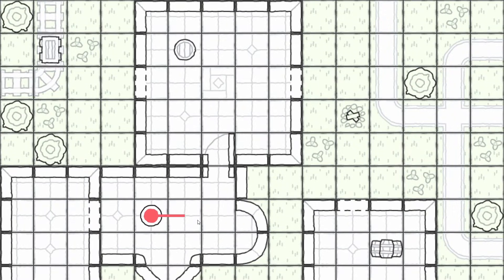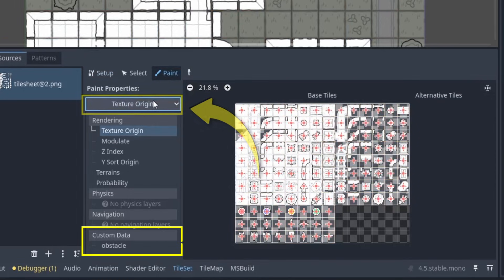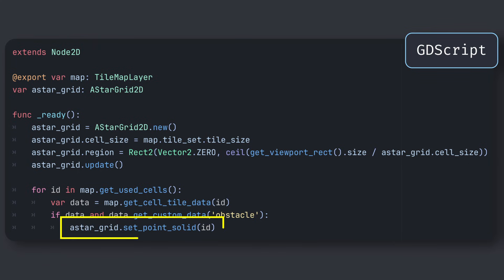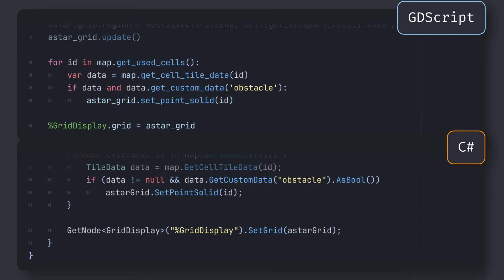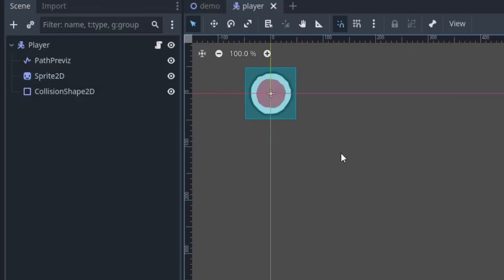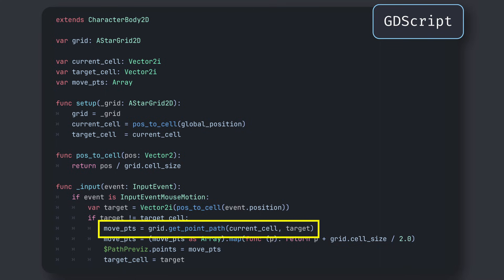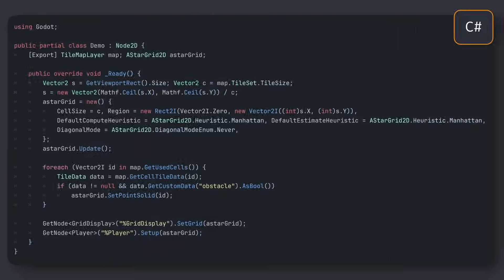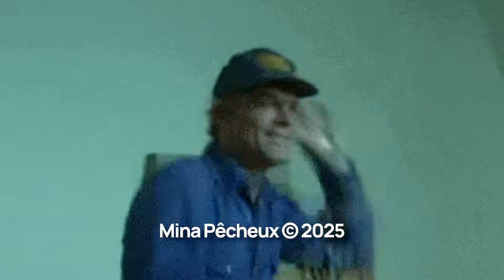Why you should use Godot's AStarGrid2D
Ever wanted to move a character on 2D tilemap with tile-based navigation? Then you'll want to learn about the AStarGrid2D built-in!